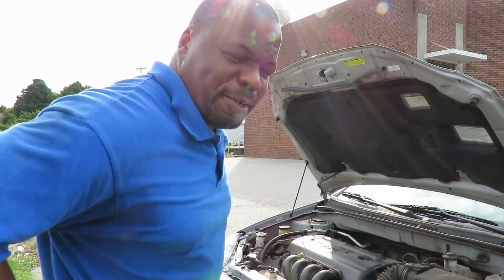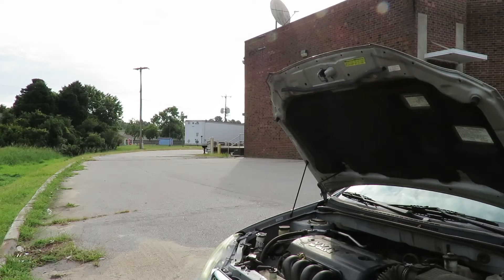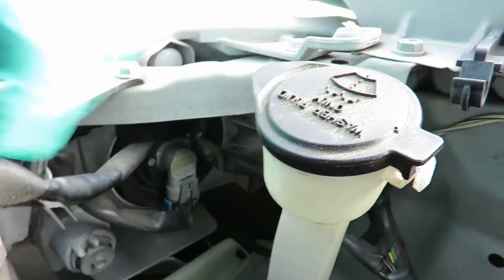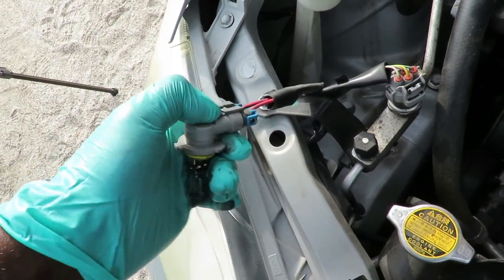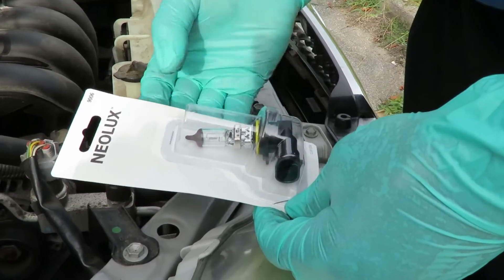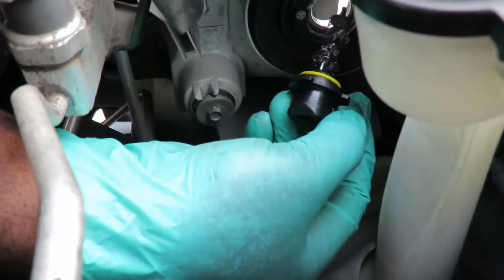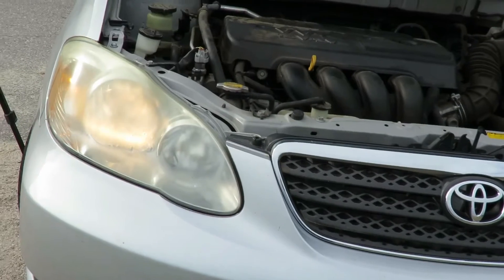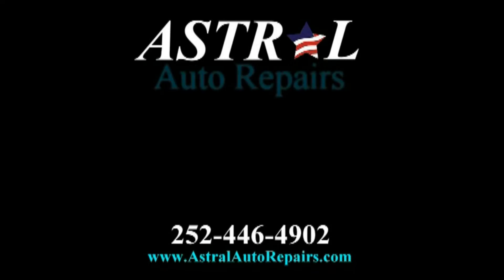⭐ 2006 Toyota Corolla - Replacing The Front Headlight Bulb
For MORE great Auto Repair Videos, visit us Video on how to replace the front right headlight bulb on a 2006 toyota corolla If our video(s) have helped you repair your vehicle, consider making a small donation to Astral Auto Repairs!